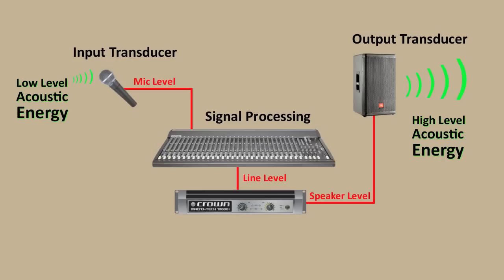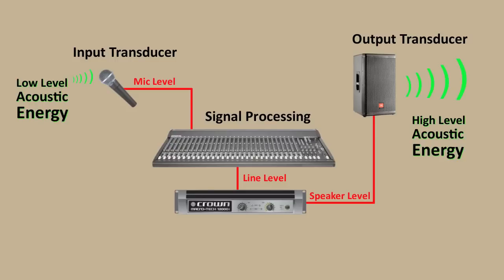Live Sound 101: Sound Reinforcement Systems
- Welcome to the fifth video in my Live Sound 101 video series.  In this video I'll talk about sound reinforcements systems (aka live sound systems).  All live sound systems no matter how big or small all share a few basic characteristics.  Just in case you had some lingering questions after viewing the previous video, a simple signal flow diagram will help you visualize the major components of a sound reinforcement system and show you what is happening to the audio signal along the way.

00:01 Topics covered in this video and series
01:30 Quick recap
02:40 Many types of sound systems exist
03:28 Basic sound reinforcement signal flow diagram
03:47 Input transducer
03:57 Signal processing
04:04 Output transducer
04:39 Why is it important to recognize signal types?
05:35 Q&A section
05:53 What's the difference between +4 dBu and -10 dBV?
06:38 Powered speakers
07:30 Zero dB reference voltage
08:13 Consumer line level -10 dBV
08:20 Professional line level +4 dBu

Recommended Reading:
The Art of Recording
Acoustics & Psychoacoustics
Assistant Engineers Handbook
Audio in Media
Sound Reinforcement
The Microphone Book

EDIT 11/20/15: This 8 video series on the basics of live sound will be continued on my second YouTube channel which is appropriately named "Live Sound 101".